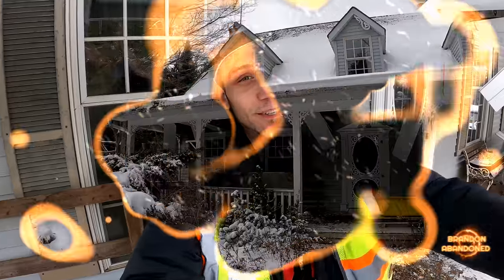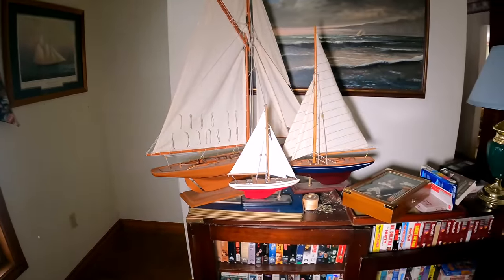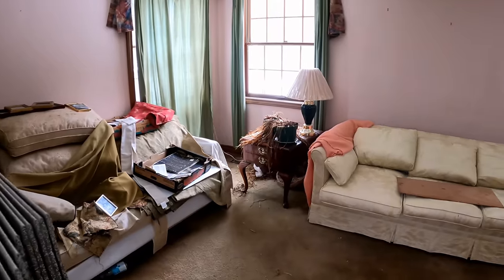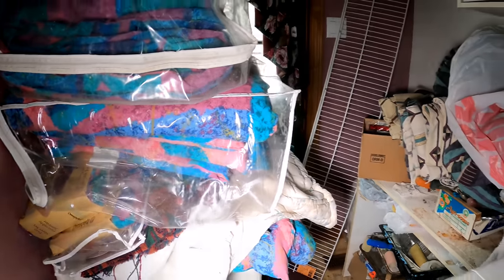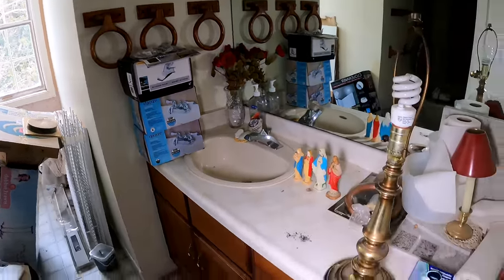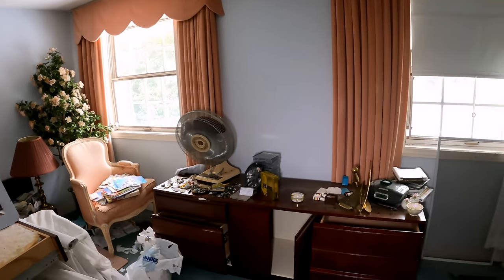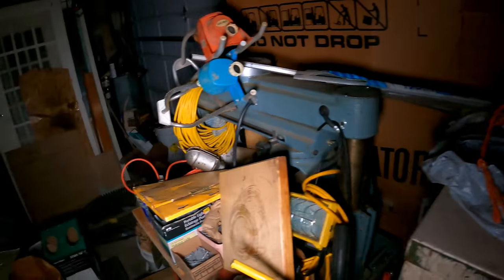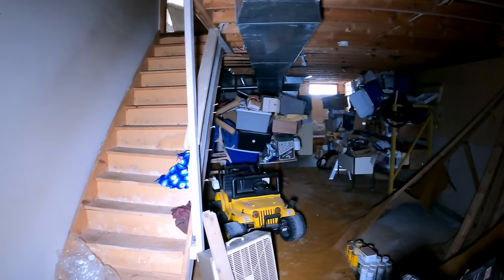I Uncovered An Incredible ABANDONED Time Capsule! Toys, Models, jewels, photos And So Much More!√166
On this tour we explore an absolutely amazing mind blowing Time Capsule!! This house has been hidden from the world for over 15-20 years and very little has been touched or changed since they left! There are calendars at 2016 but nothing seems newer than the 80's.

This house has absolutely everything from family pictures, clothes, art, jewelry to, furniture, a sailboat collection, stereos, movies, vintage typewriter and old electronics.

Including 3 trucks and a tractor the house is still full with every item that was there before the house was left dormant!!

                   Bstickland